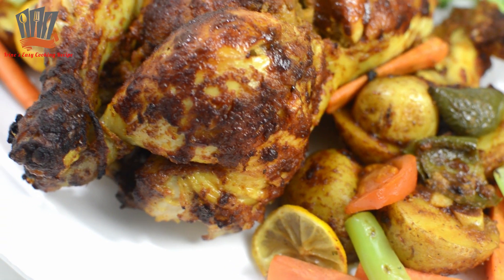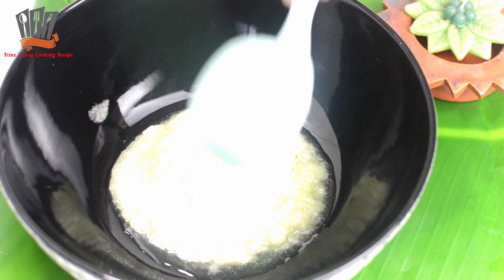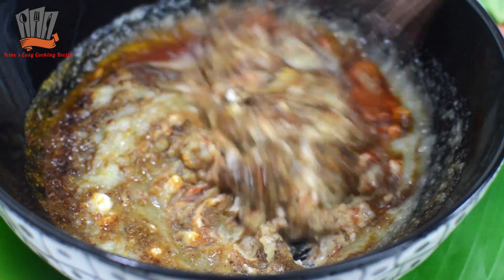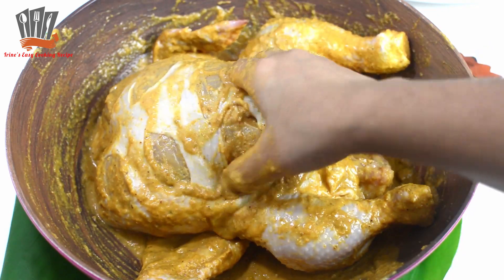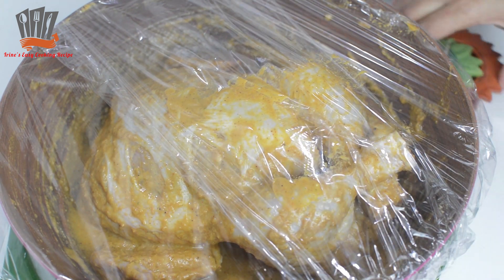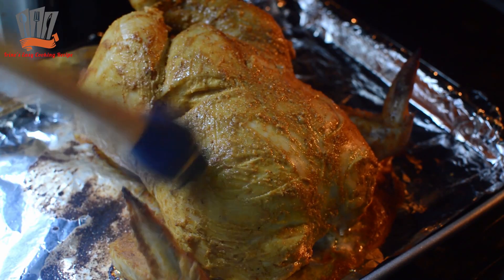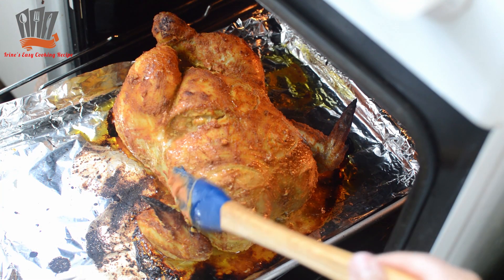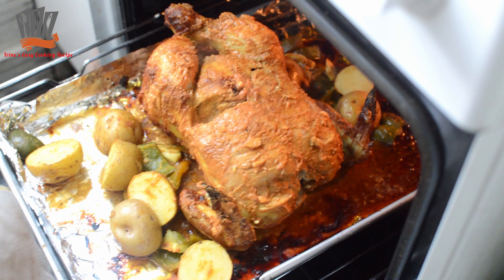ইফতারের জন্য গ্রিল চিকেন ।। বাংলাদেশী গ্রীল চিকেন ।।How To Make Grill Chicken at Home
Ingredients will be added soon.